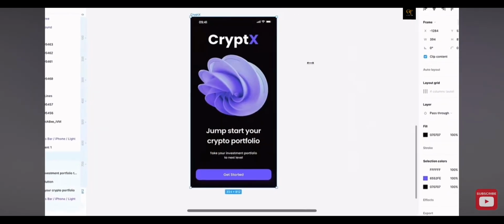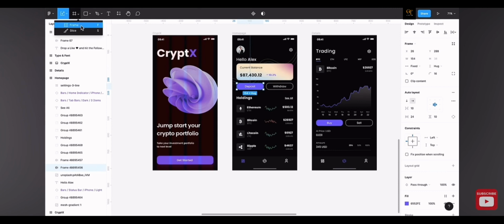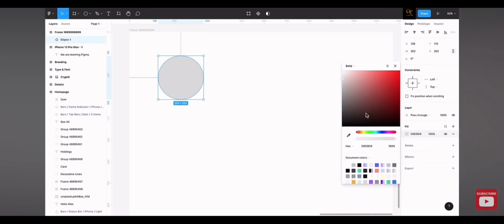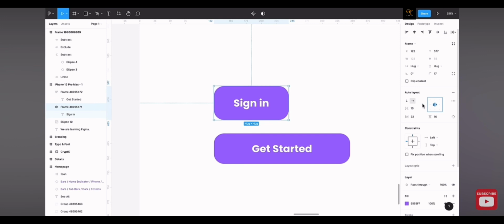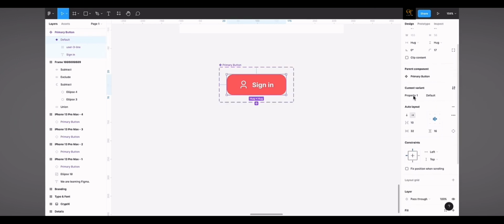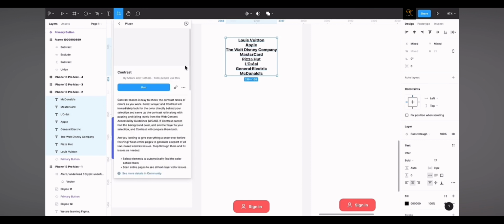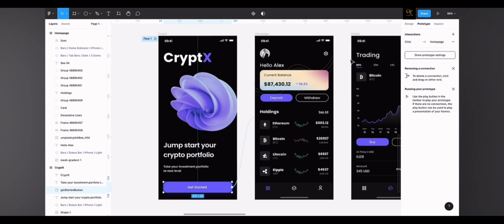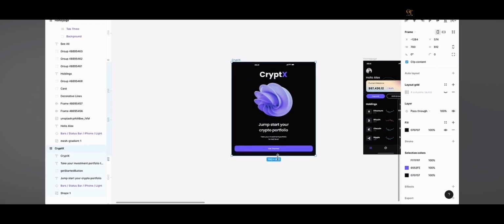Full details and explanation on Figma Environment